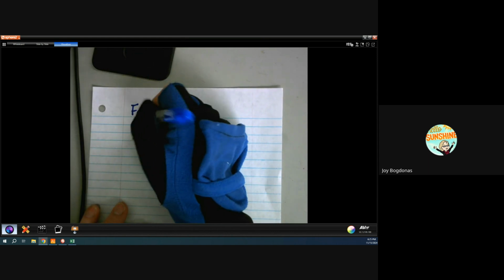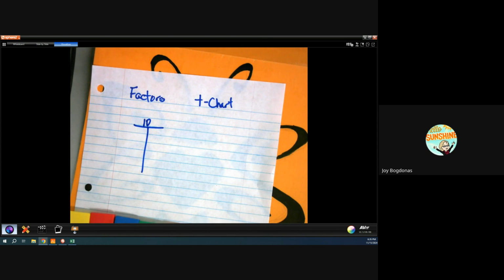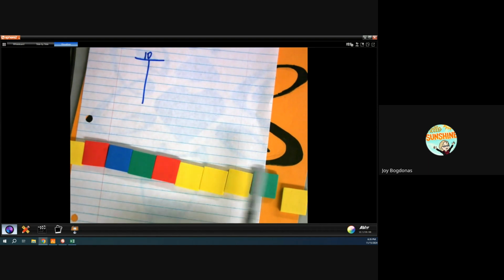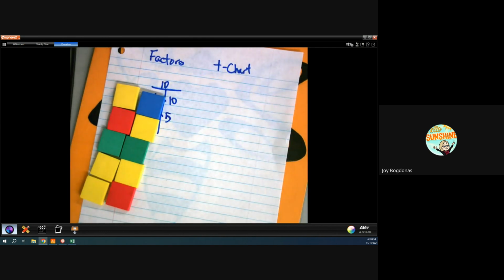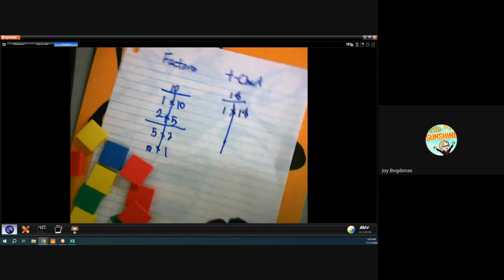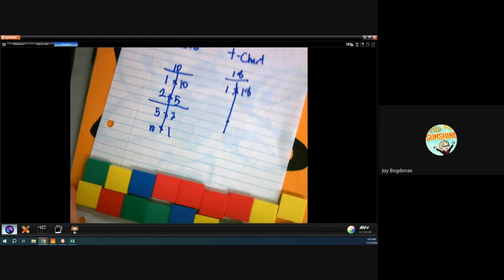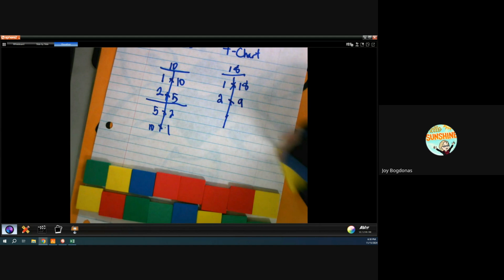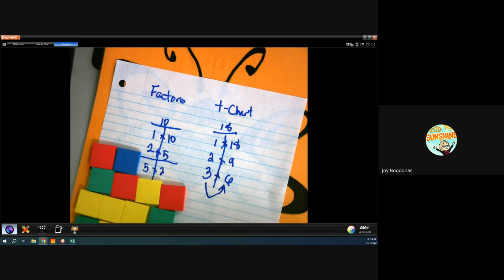Factors: Figure out ALL the factors of a given number using a T-Chart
Factors and Factor T-Charts:  How to work with your child at home

Figure out ALL the factors of a given number without missing any using a T-Chart and manipulatives (aka counters or items)
Legos (the same sizes) M&M's, Cheerios, Pennies, any coins really , blocks,  - just pick something that kids can move around that are all the same size.

Vocabulary:  Factor - a number that is multiplied eg. 2x2=4  2 is a factor
Factor pair - two numbers multiplied together to get a product
Product:  the answer to a multiplication problem
Array:  a set of objects arranged in equal rows and equal columns
Row:  a horizontal line of objects or numbers
Column:  a vertical line of objects or numbers
Prime Number:  a whole number greater than 1 that has only 2 factors, one and itself
Composite Number:  a number that has more than one pair of factors
Evenly : describes an even number of objects that can be put in pairs or equal groups without any "leftovers"